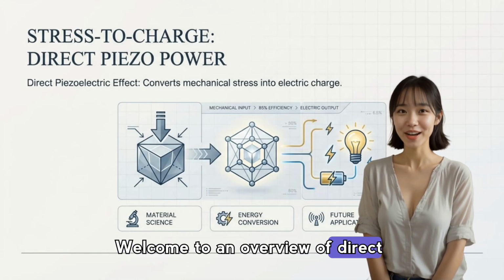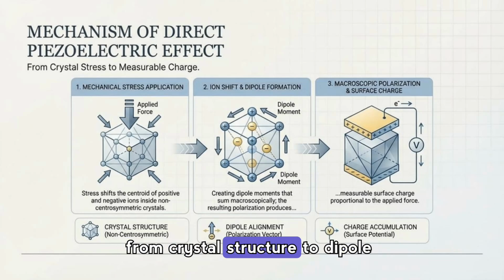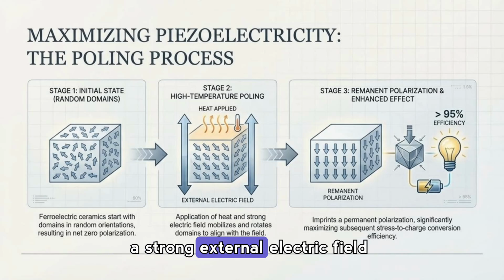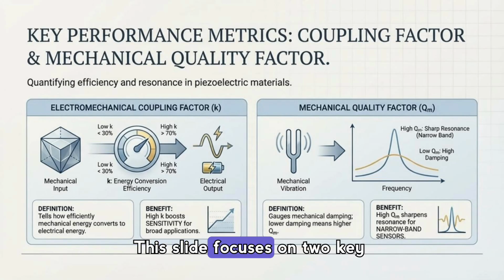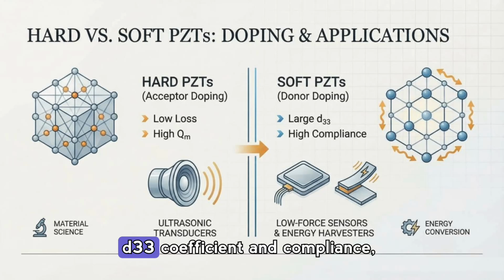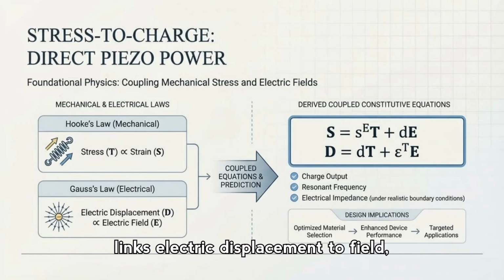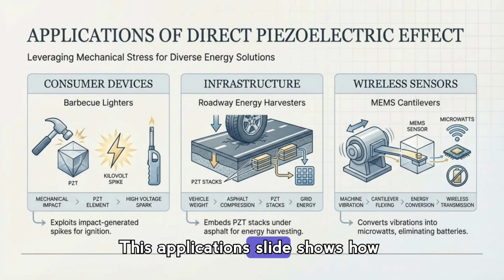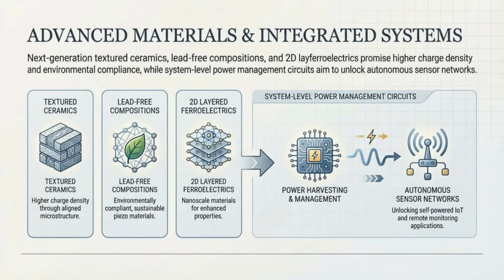Stress to Charge with Direct Piezo Power (6 Minutes)